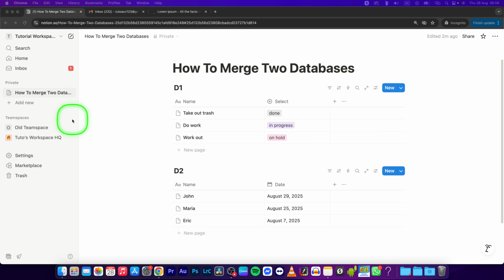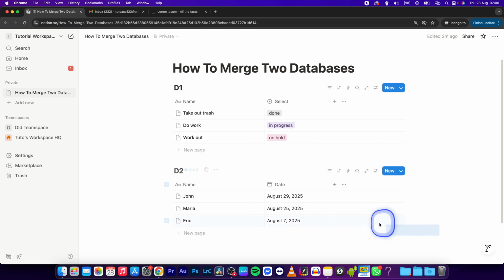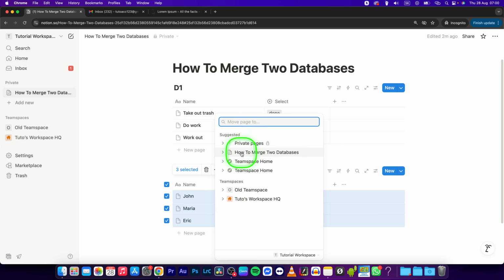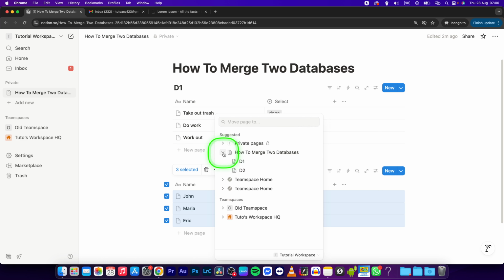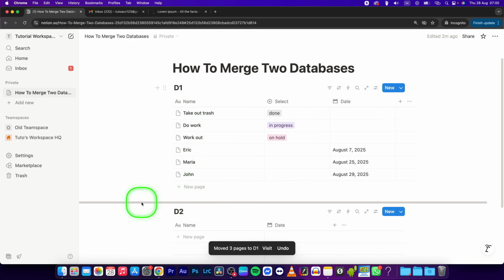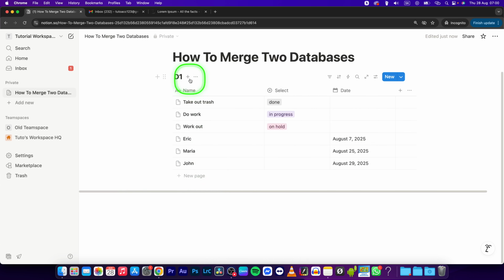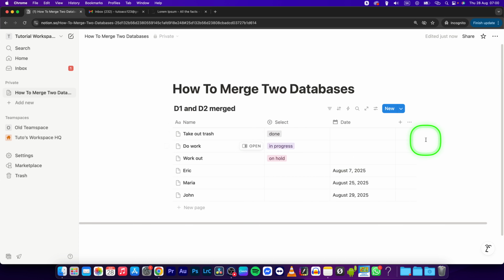How To Merge Two Databases in Notion | Combine tables | Notion Tutorial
Notion merge two databases tutorial
How to merge databases in Notion
Notion database integration guide
Combine tables step-by-step in Notion
Notion merge content tutorial
Unify multiple databases in Notion
Notion data merging explained
Notion relation and rollup merge
Join two Notion databases
Notion advanced database tutorial